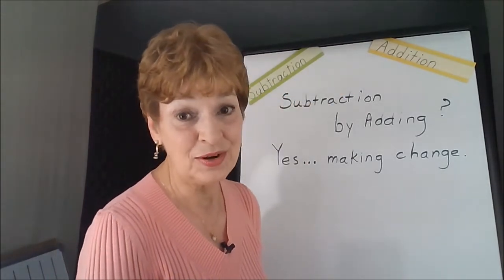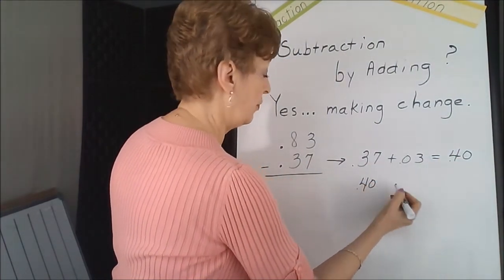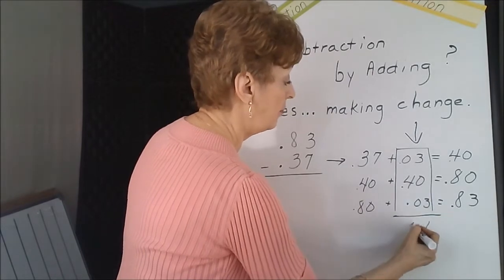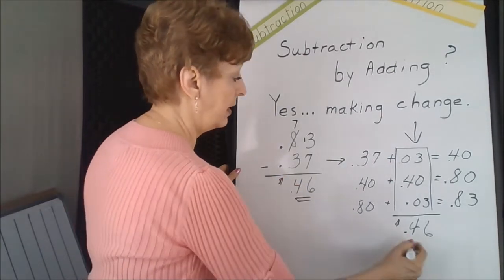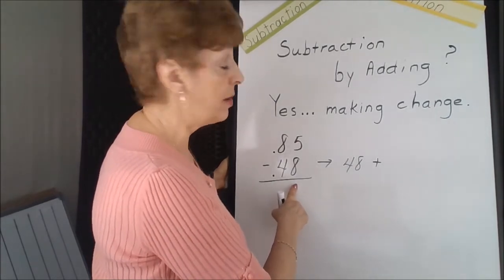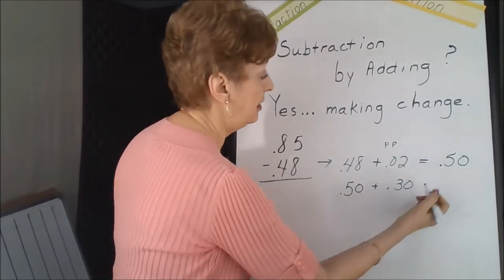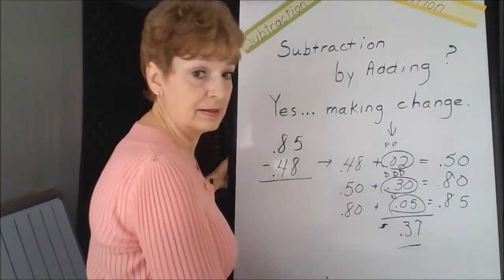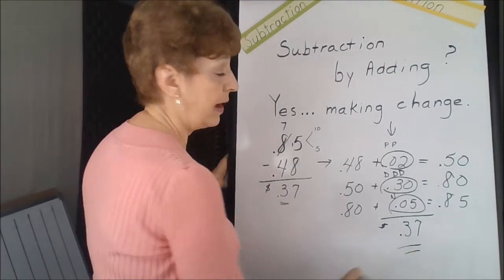Making Change (Money)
Using addition to subtract ($0.83 - $0.37) and ($0.85 - $0.48).  Calculating change back on purchases is used to demonstrate this technique.